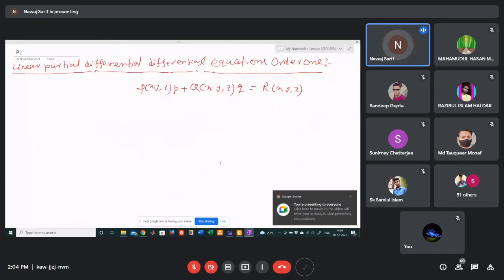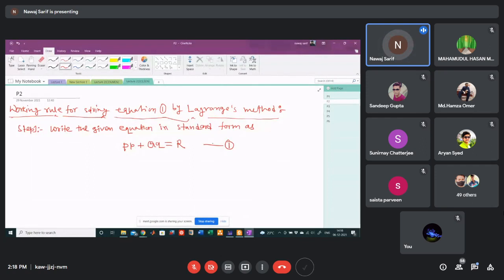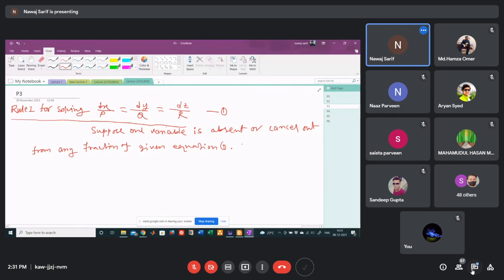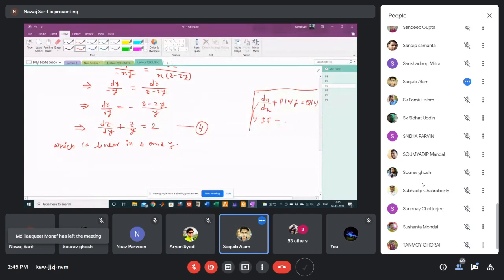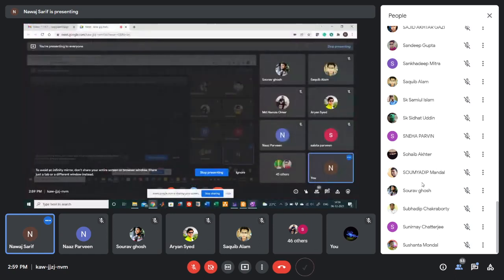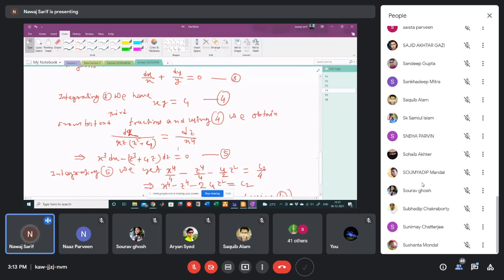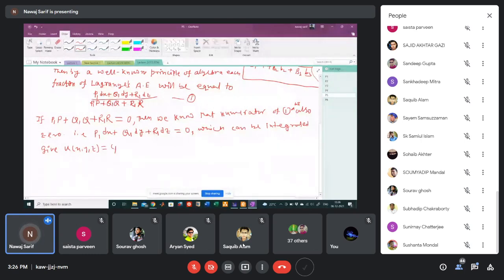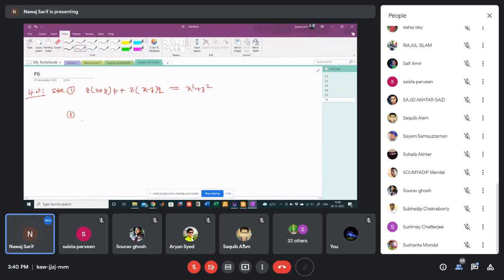ENGINEERING MATHEMATICS || CLASS 9 || 3rd SEM || ELECTRICAL ENGINEERING